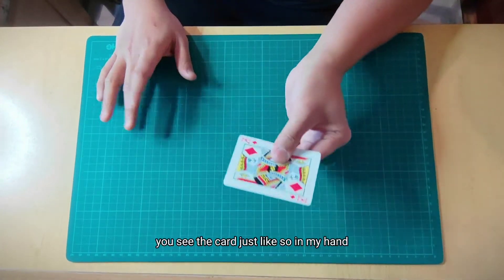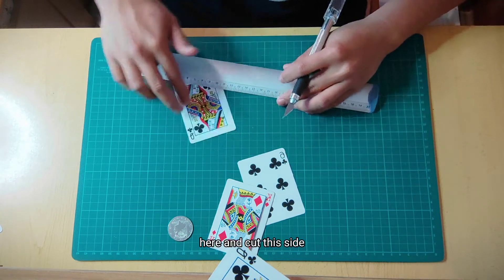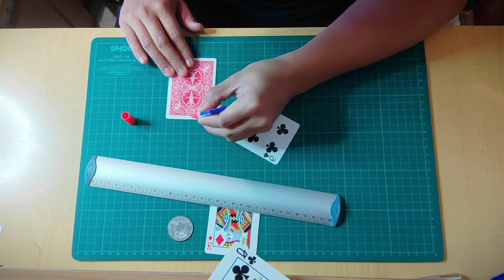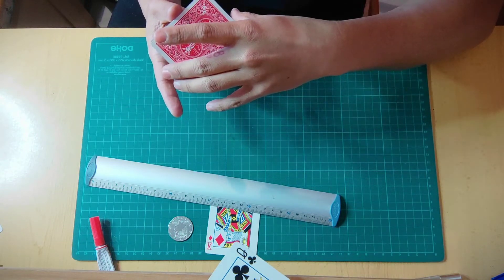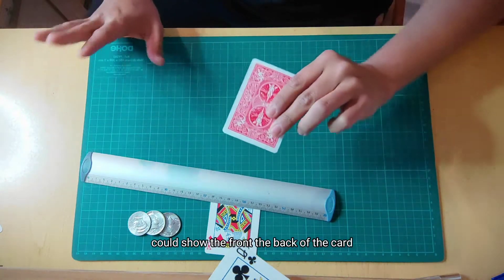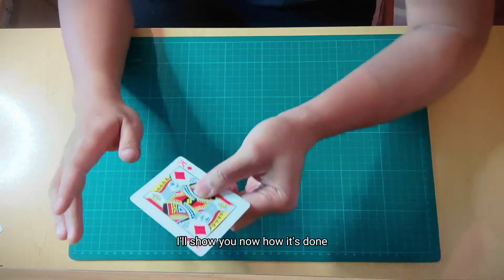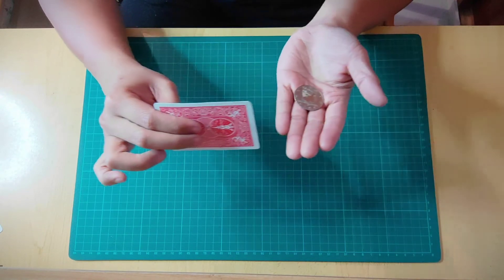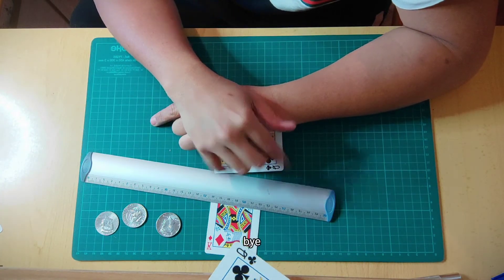Coin Cards Revealed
You will see a Magic Trick and The Secret on How to Do the Magic Effect 🪄
Learn The Secrets of Magic Now Revealed 🧙🏽‍♂️ Top Magic Revealed from Classic to Modern 🏛️
Strong and Powerful Effects Made For You 🌱 Amazing Illusions For Your Magic Needs 🎩
Wizardry and Sorcery Made Easy to Do 🪄

Like the video for more Magic 👍🏽

The Three Magic Monkeys